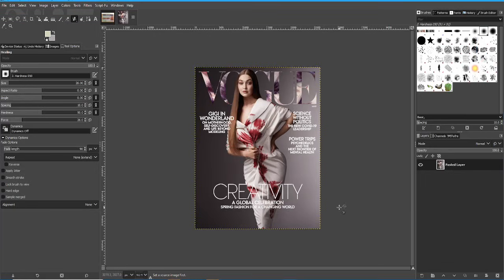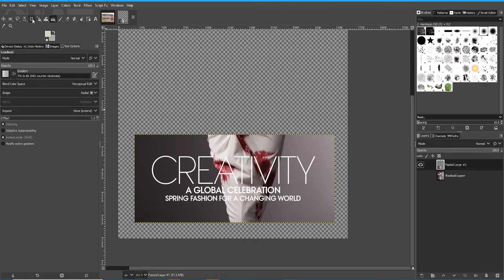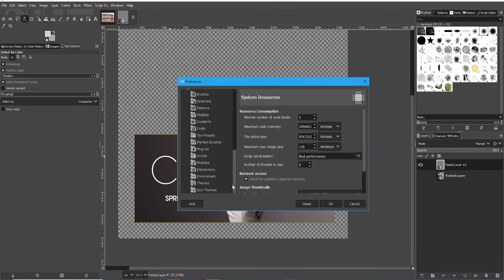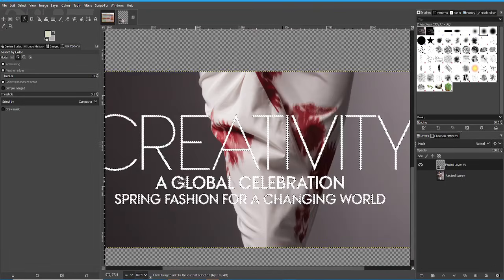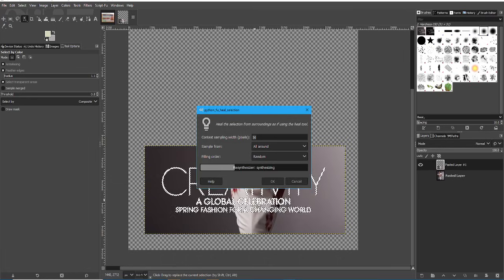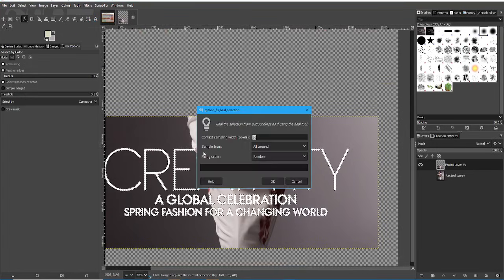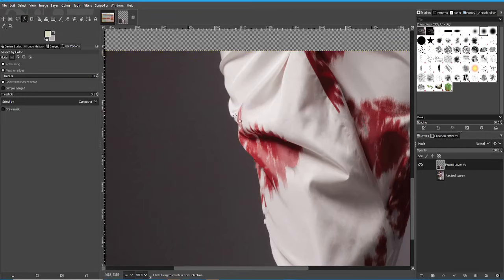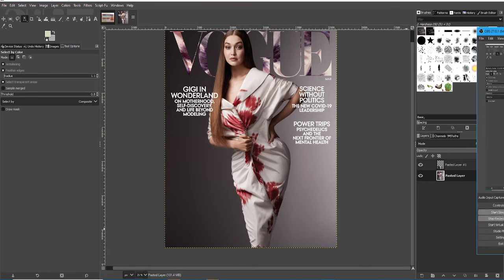GIMP Tutorial: Removing Text and Watermarks from images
A super quick and easy way to remove small bits of text from an image.

UPDATE: I have a full Video Explaining how to install it! Please see this video before commenting about installation troubles

The tool used is an external plugin called Resynthesizer.